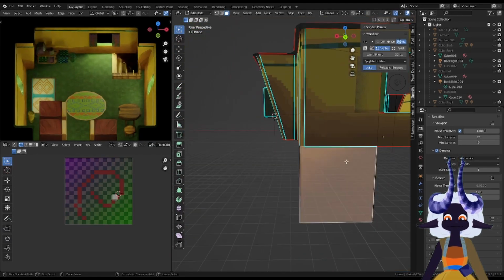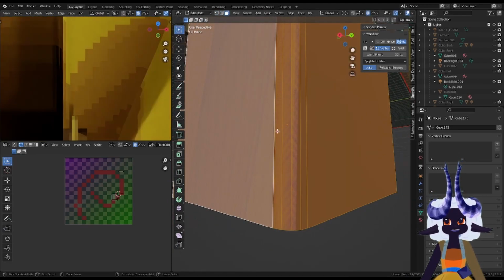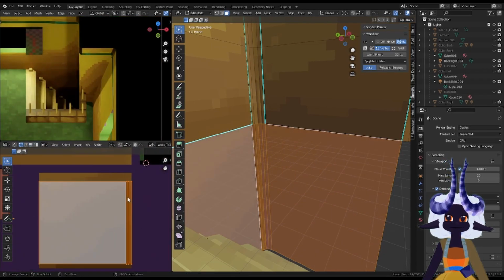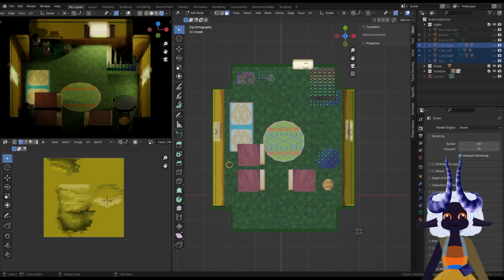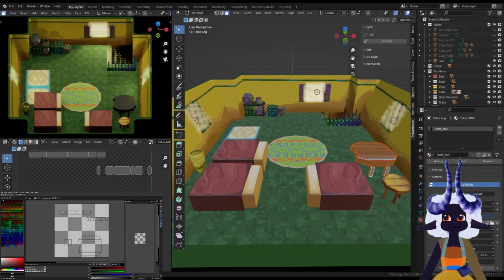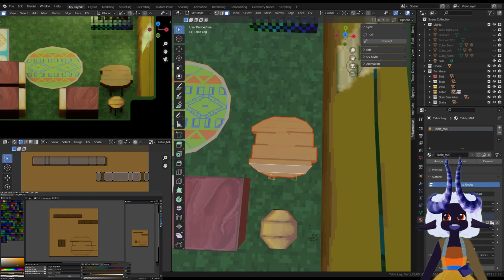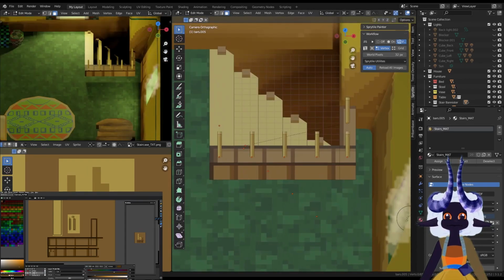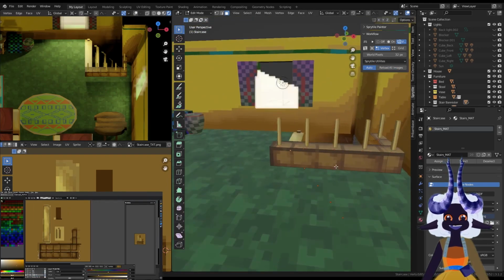I made a 3D version of Golden Sun | Pt 06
So I derped out apparently and put the wrong picture at the end the first time lmao

I know I've been gone for a long time when it comes to this x-x
I actually recorded this months ago and just never posted it. Still got like 3 vids to post.

Gradually lol Working on this 3D model so I can finally get it out of wip hell. It didn't deserve to be there. Still plan on making this a playable level, I can hear the scripting demons calling lol
My plan currently is to make it in Godot after the whole unity debacle last year lol.
In this we will be texturing the table, stairs and doing a little lighting.
Hd2d Golden sun go!

0:00 Wall Fix
1:46 Table
2:35 Light Interlude
2:49: Back to Table
3:23 Stairs
4:55 Render

|Setup|
Software : Blender/Aseprite
Tablet : Huion Kamvas 17

|Music|
電気街の悪魔: BGMer